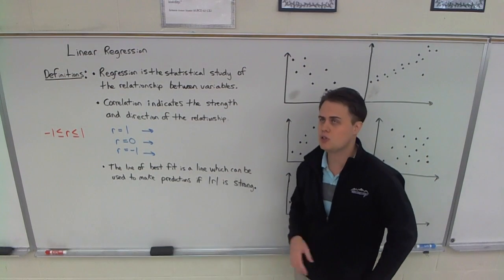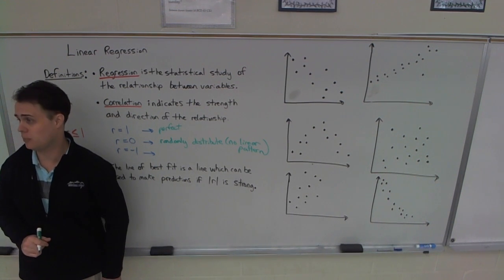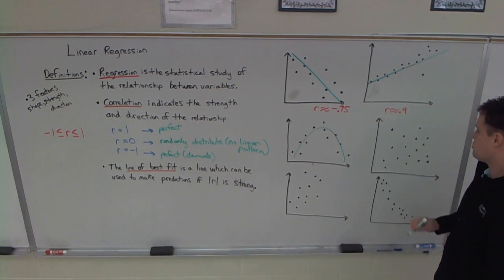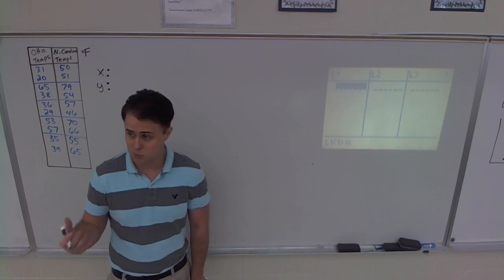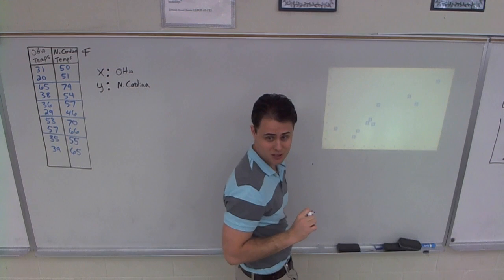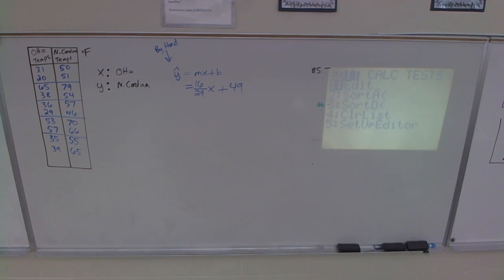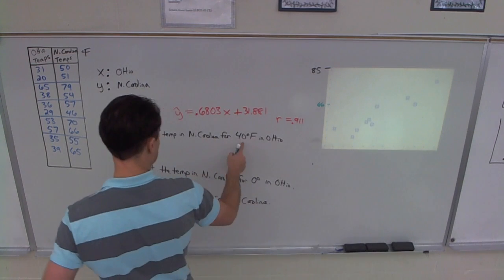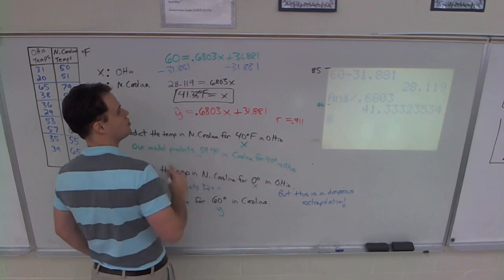Alg2 Linear Regression #1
Algebra introduction to regression modeling, and then a line of best fit constructed both by hand and using a TI-84 graphing calculator.